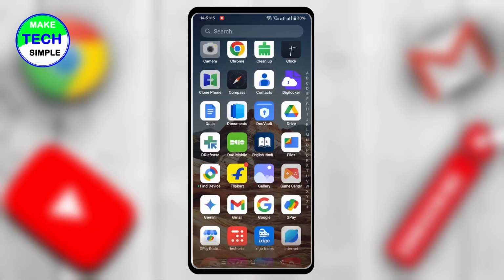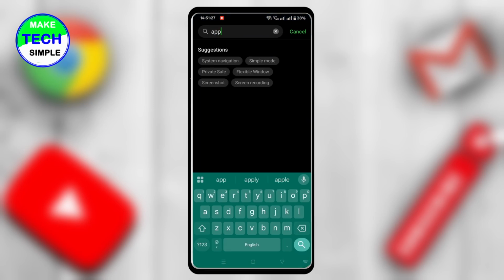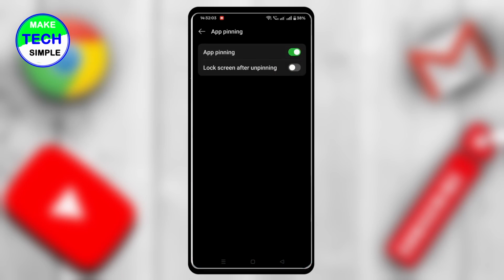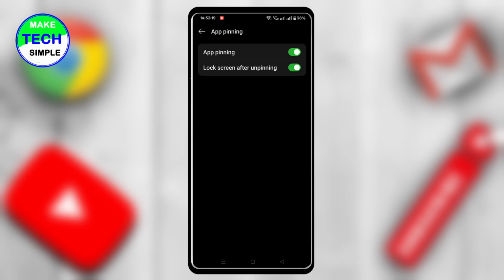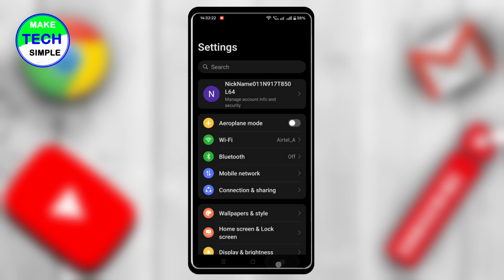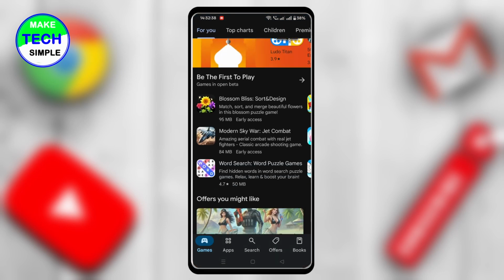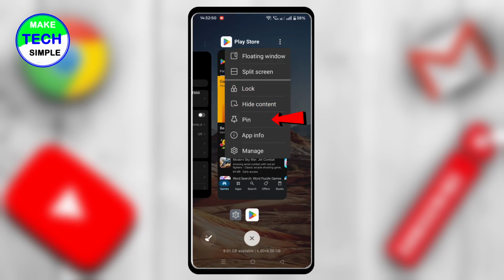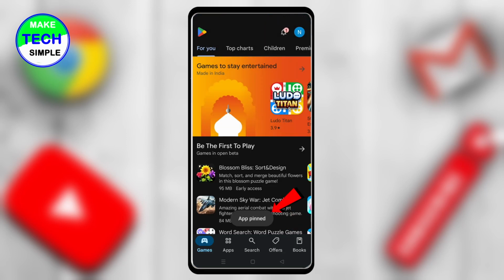Pin ANY App On Your Mobile Device Now!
Want to keep your favorite app just a tap away? Learn how to pin any app on your mobile device! In this tutorial, we'll show you a simple trick to pin your most-used apps, making it easy to access them whenever you need. Whether it's a productivity app, social media, or your favorite game, pinning it will save you time and effort. Watch till the end to master this handy technique and take your mobile experience to the next level!